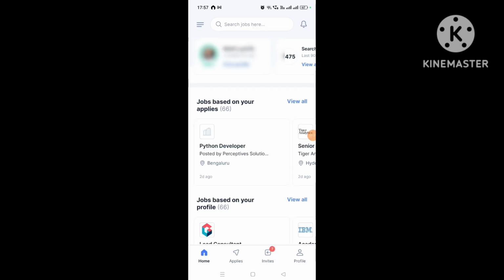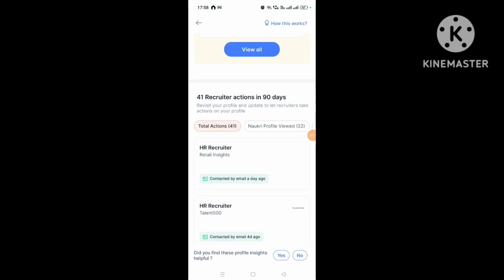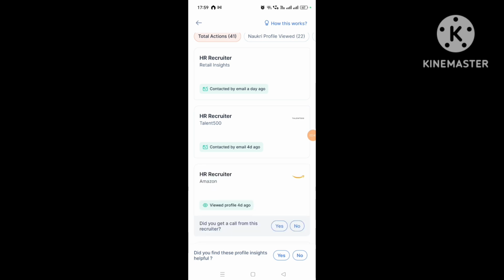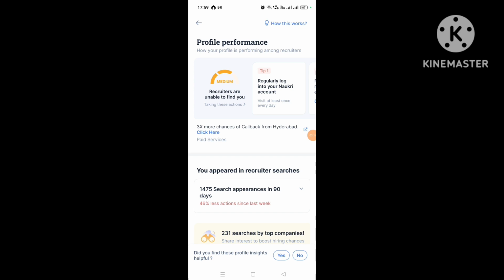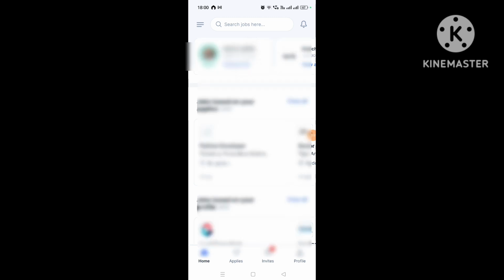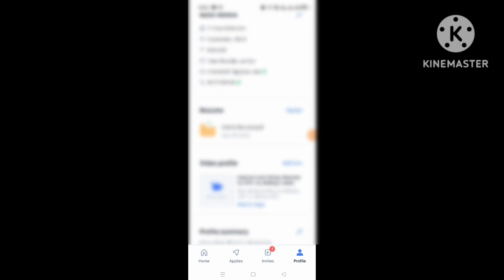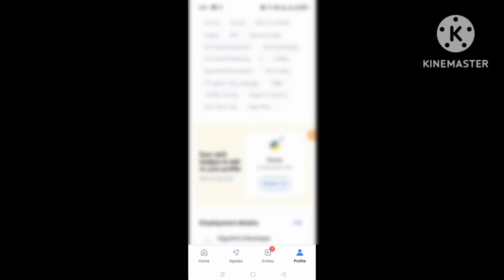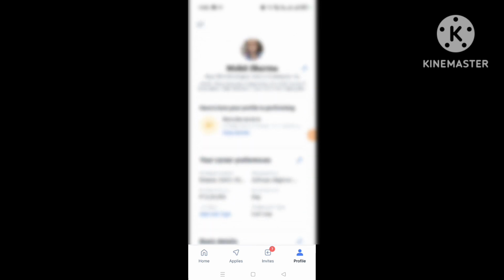Increase reach of profile on naukari.com. How to use Naukari.com effectively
How to increase reach of your profile to recruiters on naukari.com.

get recruiters calls.